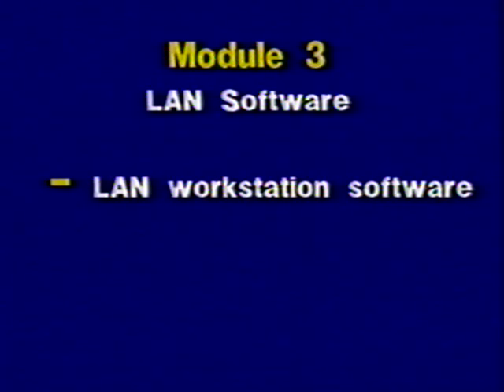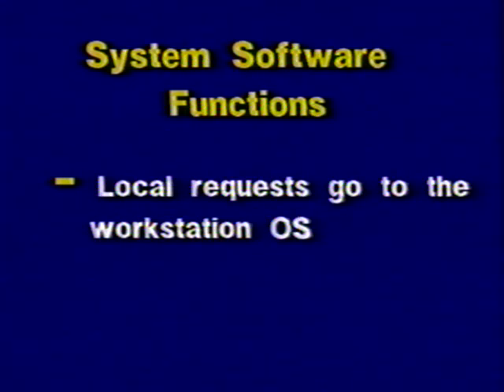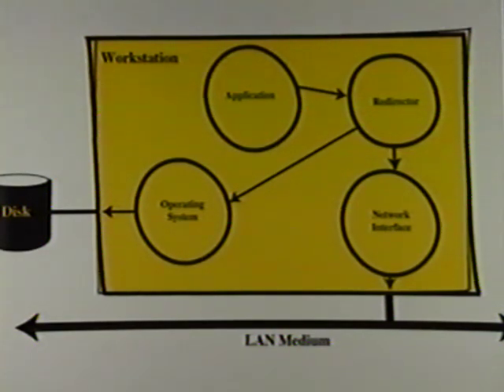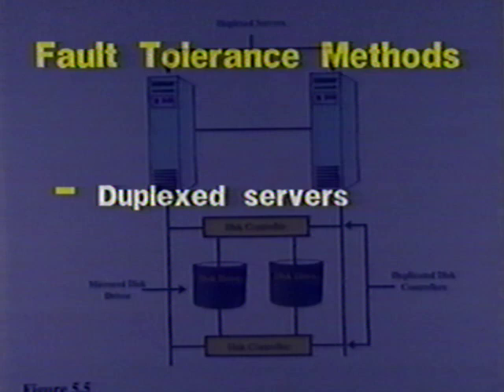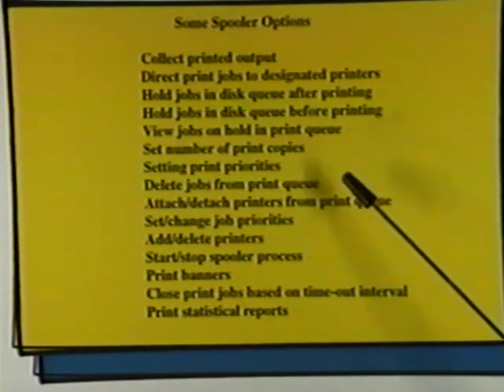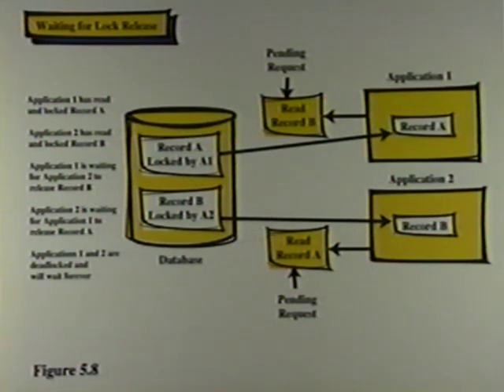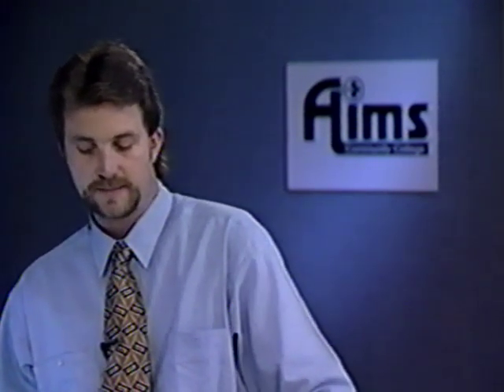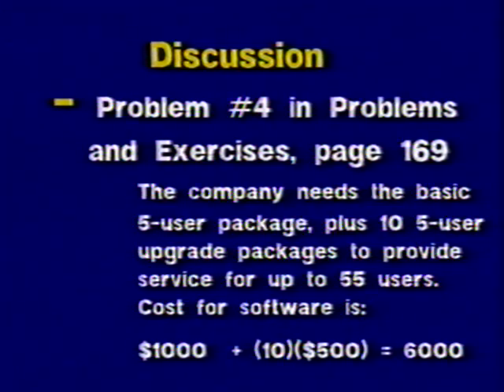AIMS Community College CED-678 LAN/WAN Concepts Module 3 Tapes 1-2-3-4-5